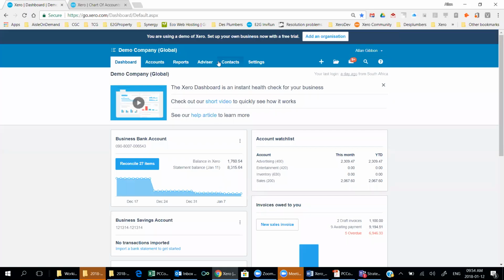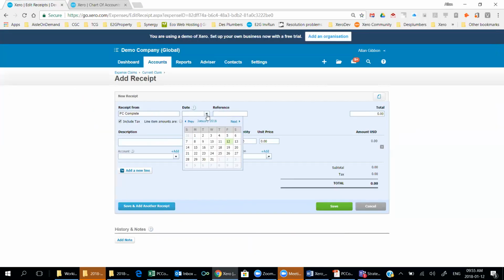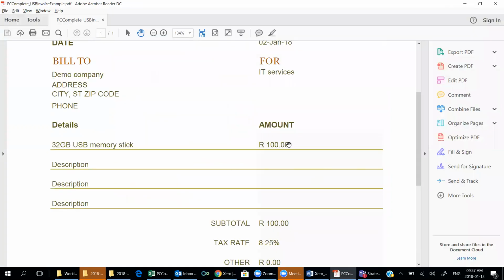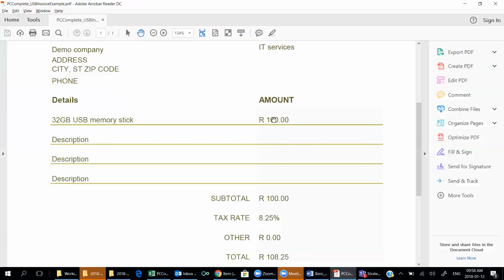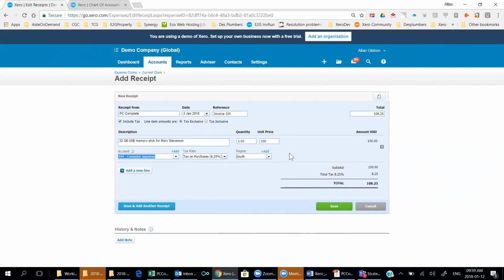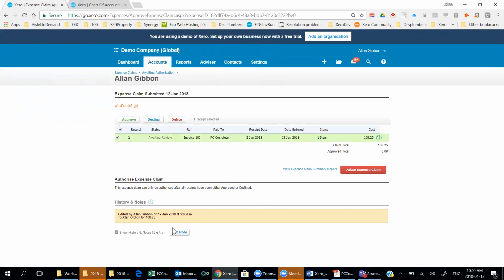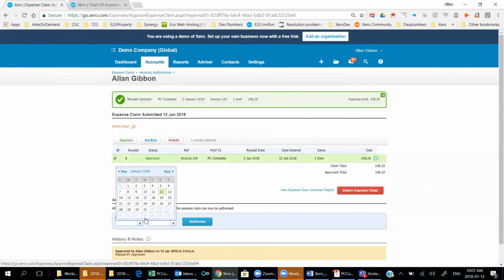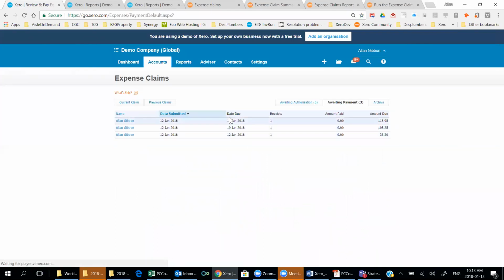Xero - How to submit and approve an expense claim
This video shows you how to submit an expense claim and then how an expense claim is approved